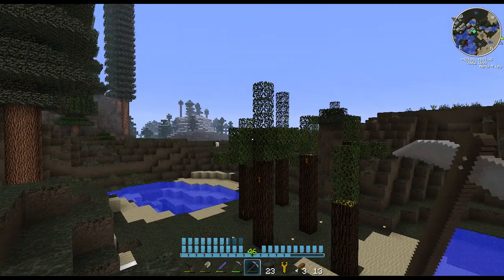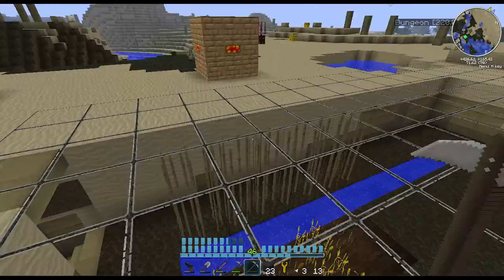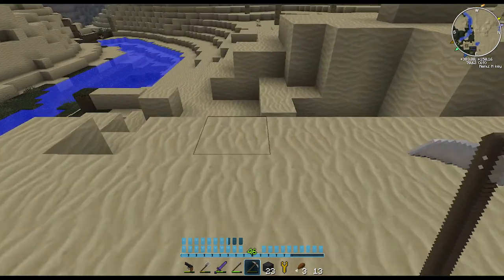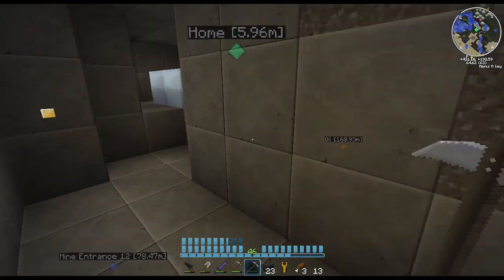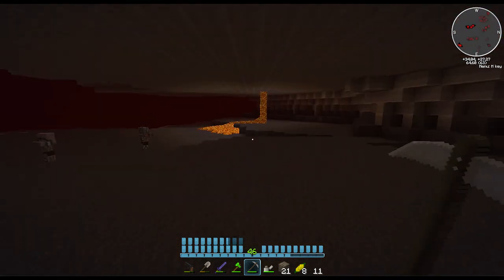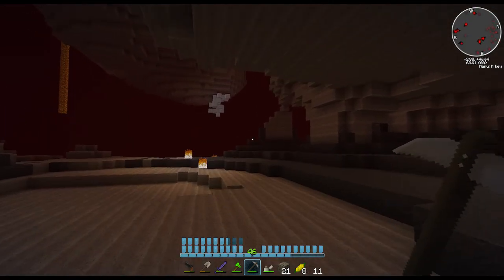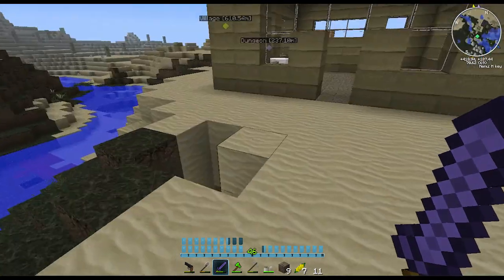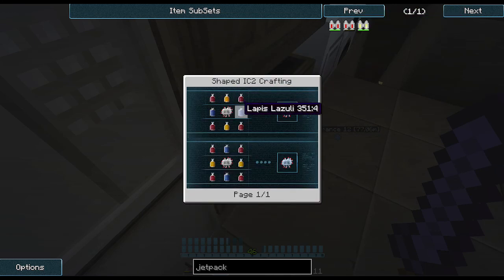Minecraft Feed The Beast 12: New machinery. And ninja ghasts.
New Feed The Beast Minecraft series on my channel has started!

Feed The Beast is a modpack, that contains about 50 or so mods. It is highly technical and is similar to Tekkit, but has a lot more interesting stuff.

I will upload this series as often as possible. I will try to put it out every two days, but no promises, I have some studying to do!

Texture pack: BladeCraft